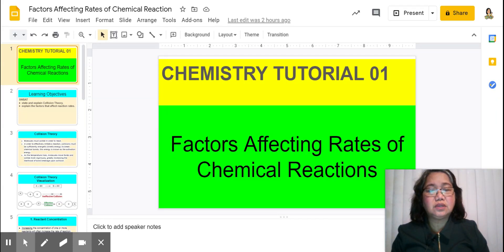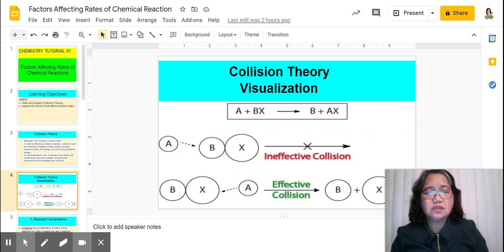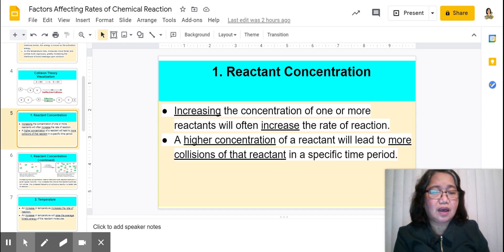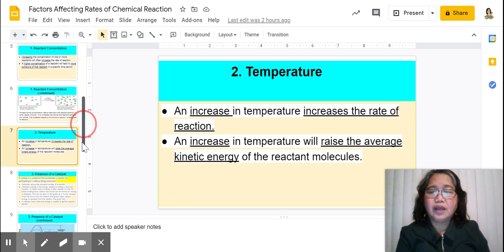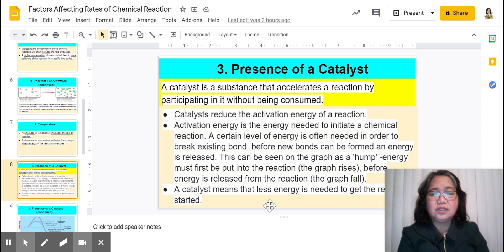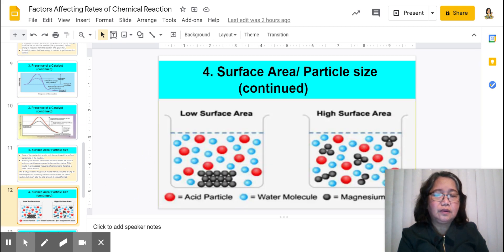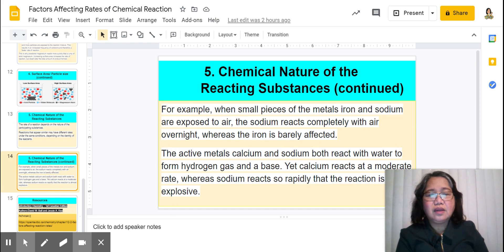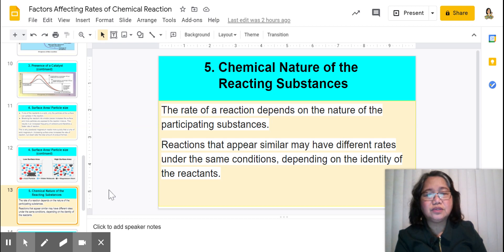CHEMICAL TUTORIAL O1- FACTORS AFFECTING RATES OF CHEMICAL REACTION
Factors Affecting Rates of Chemical Reaction Google Slides